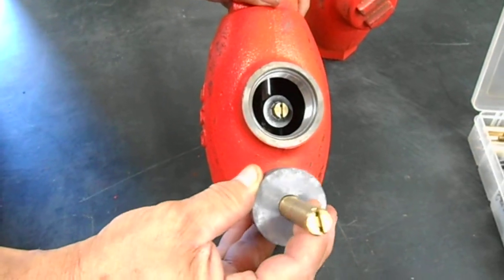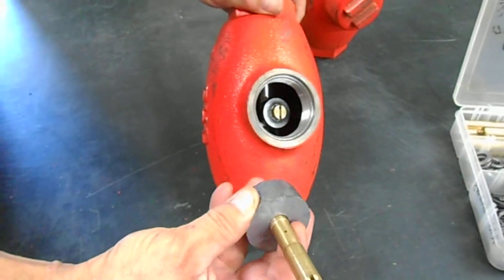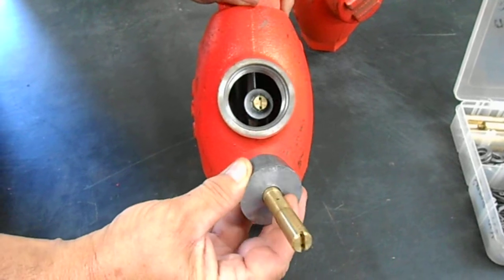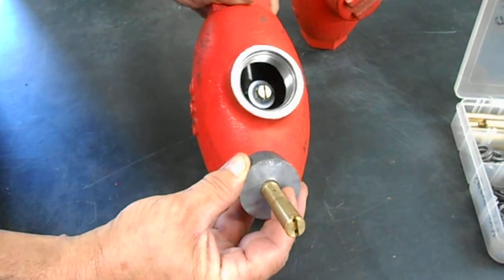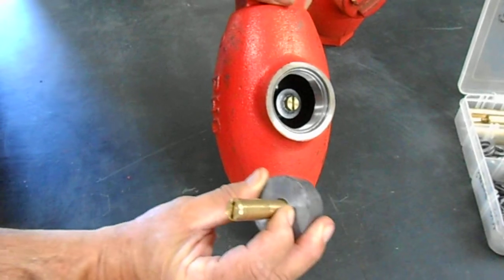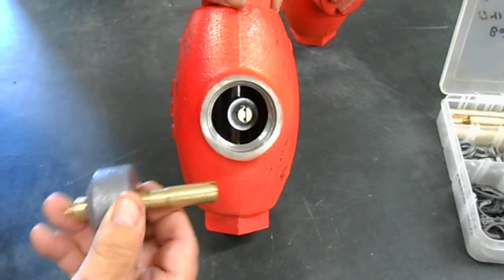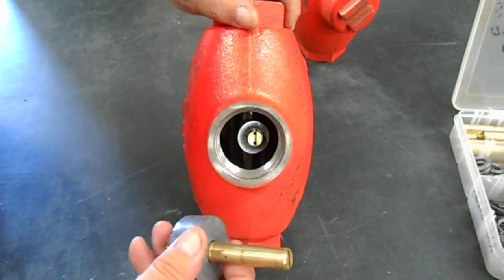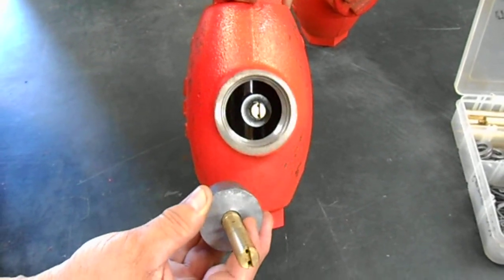Oiler Pendulum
Inline Oiler Pendulum (Joy Style)